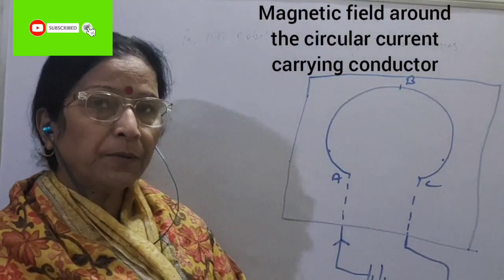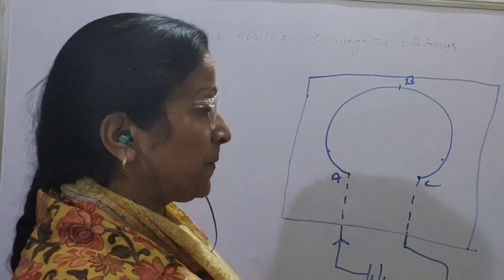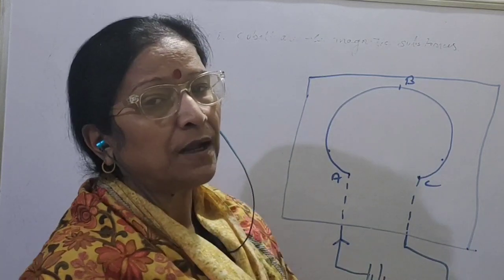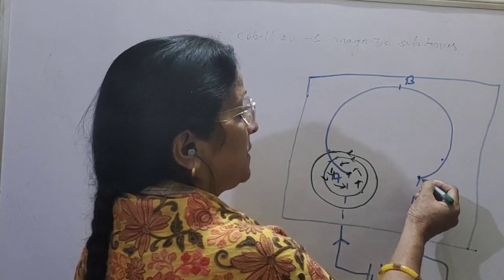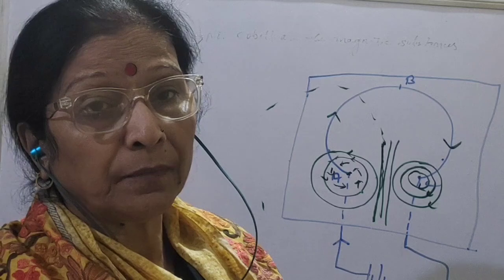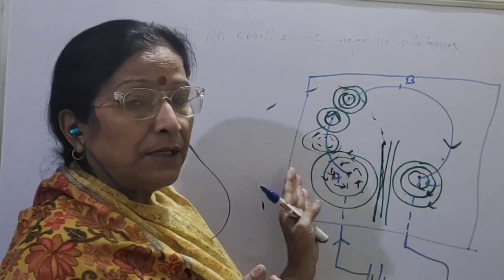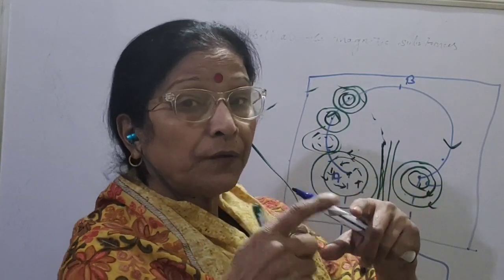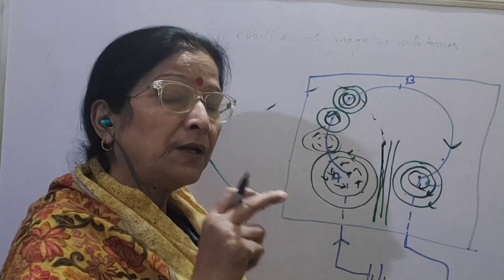December 25, 2022